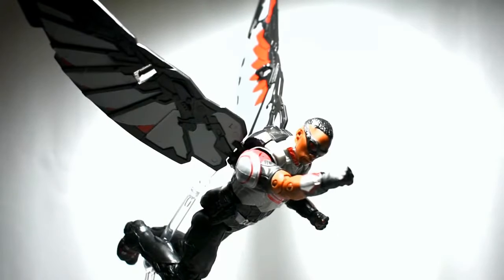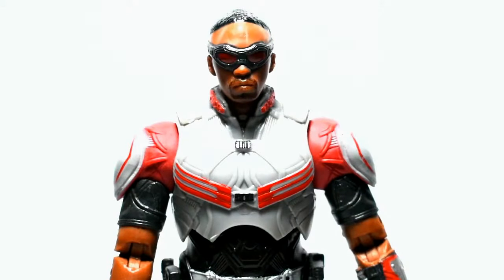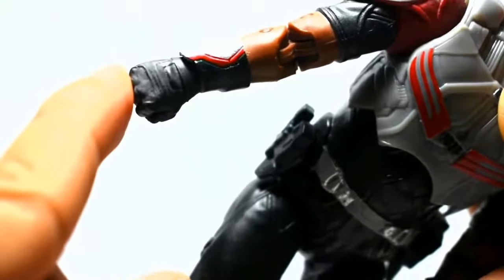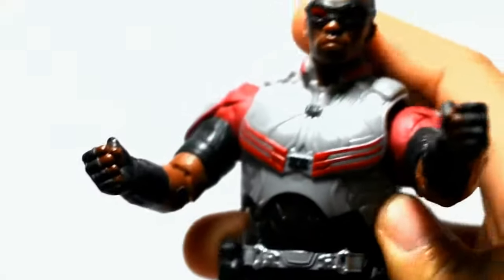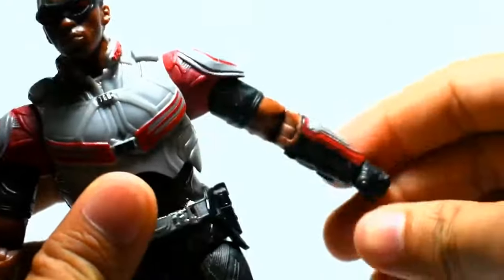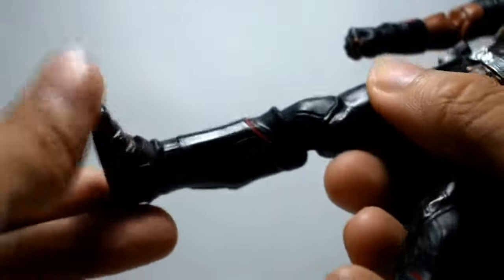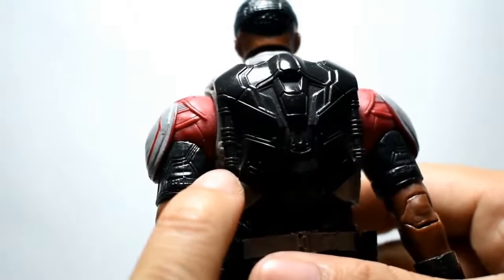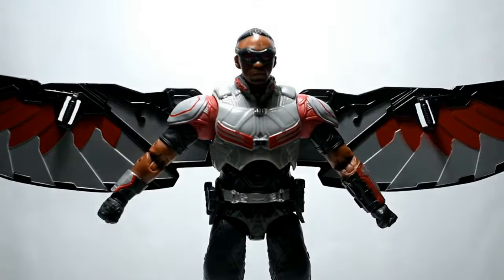Marvel Falcon Bootleg Action Figure (Review)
Hello, Youtube is converting the videos that I have uploaded, in case that the resolution is low, just go to setting and turn it to HD for better viewing. Thankyou for watching!